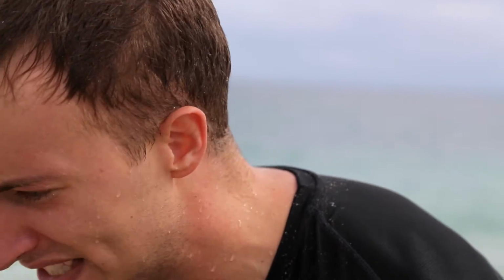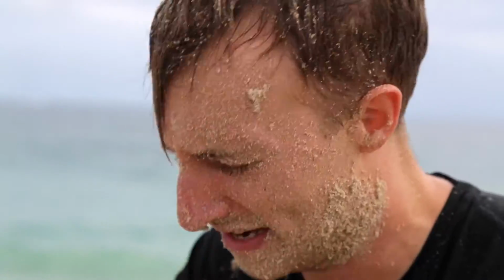Bear Nightingrylls Returns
Welcome to the much anticipated squeal of Nightingrylls. I am a high school teacher, and I made this spoof of Man Vs Wild to teach my year 8 students about geography, and also to have some fun along the way.